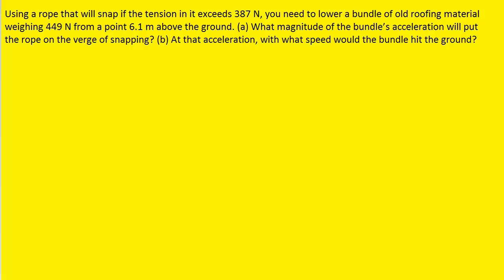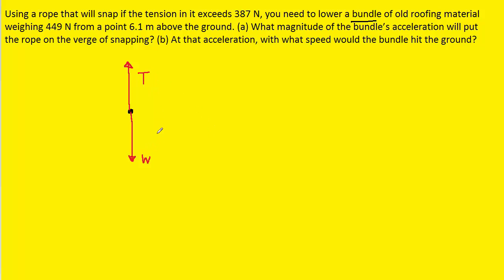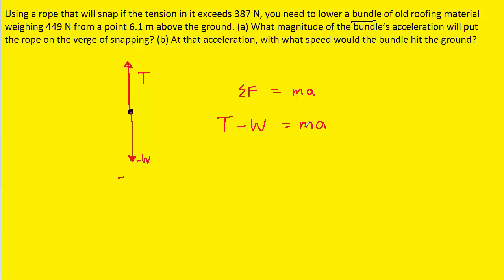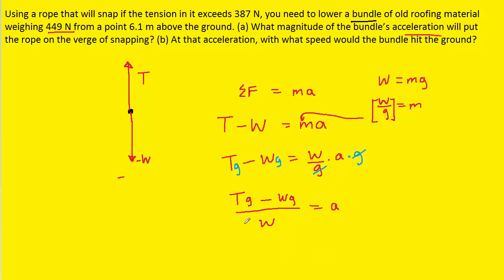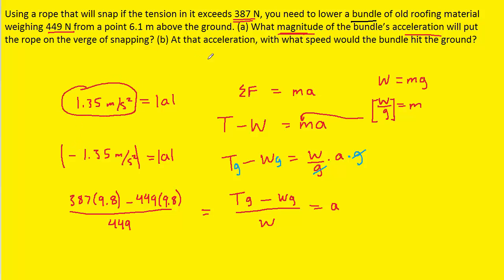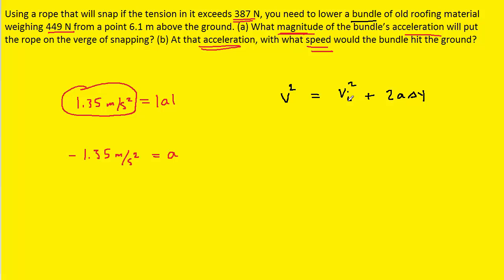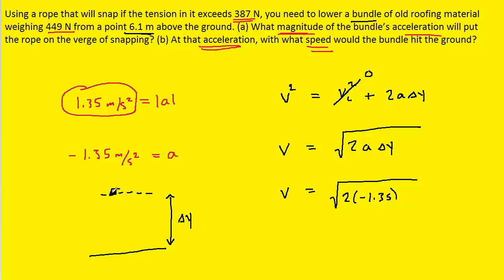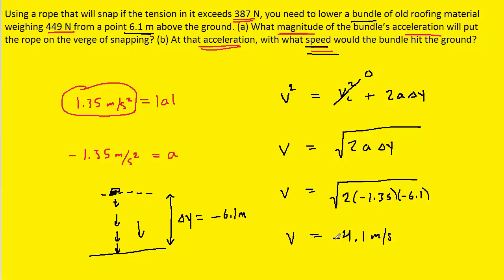Using a rope that will snap if the tension in it exceeds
Using a rope that will snap if the tension in it exceeds 387 N, you need to lower a bundle of old roofing material weighing 449 N from a point 6.1 m above the ground. (a) What magnitude of the bundle’s acceleration will put the rope on the verge of snapping? (b) At that acceleration, with what speed would the bundle hit the ground?